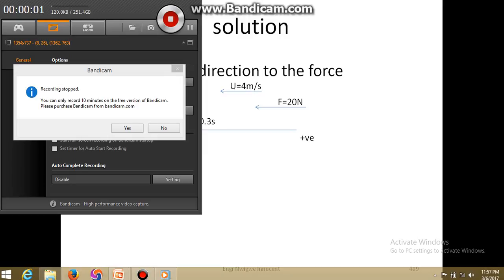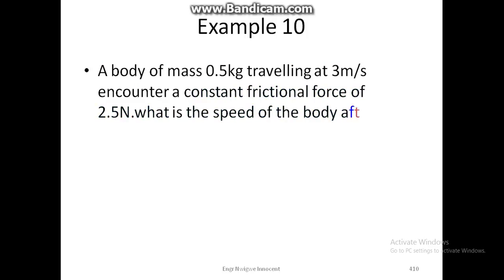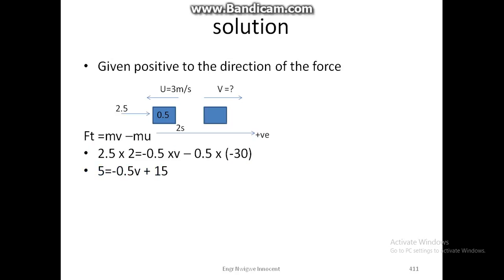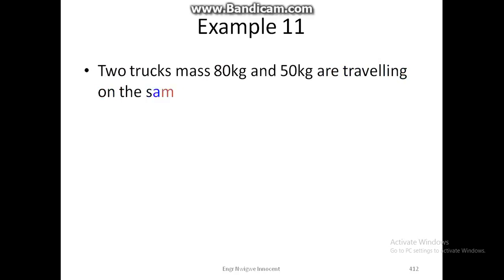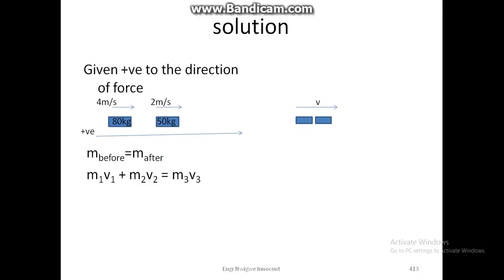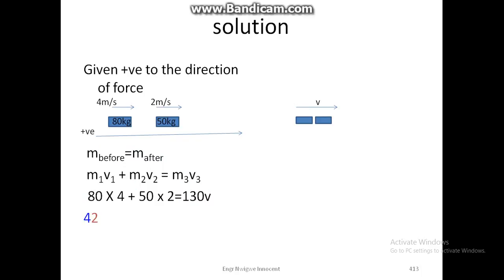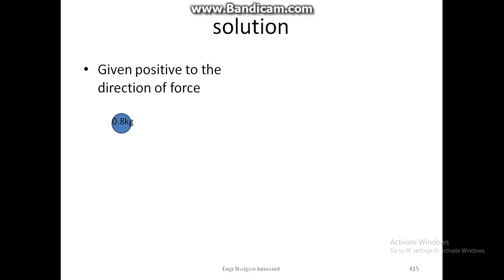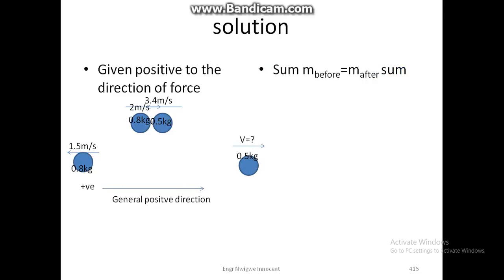momentum 3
phy37